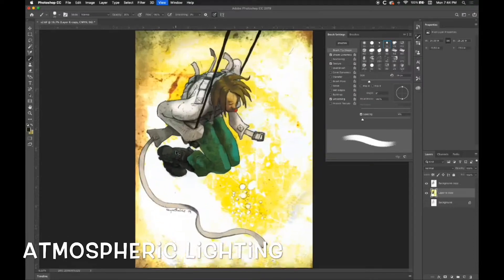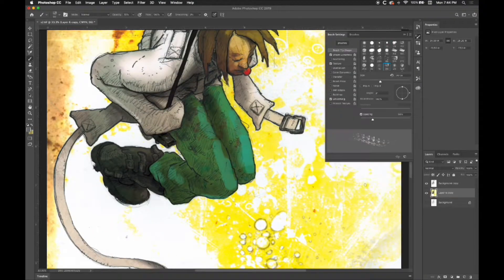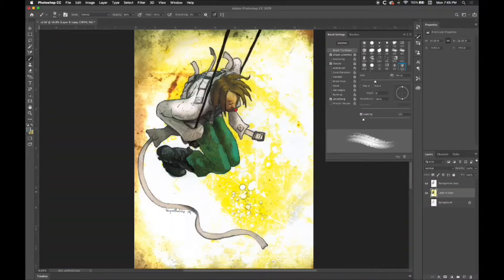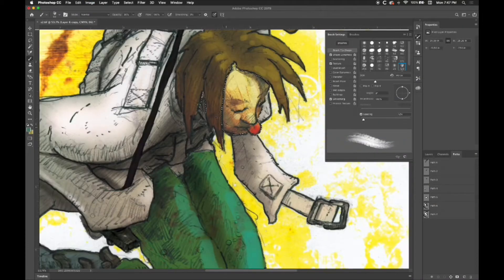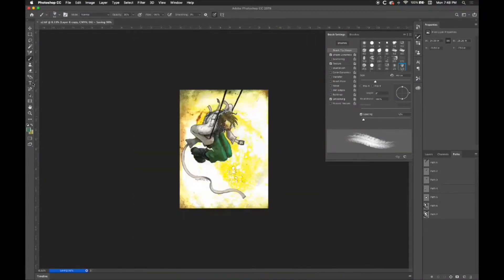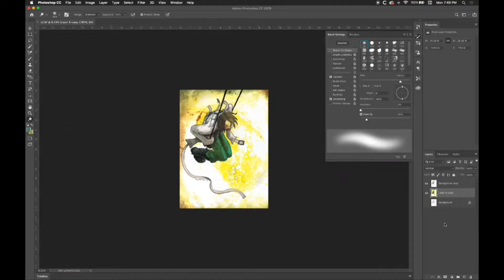Atmospheric Lighting Tutorial 1: Part 9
Illustrator Michael Siegenthaler focuses on digital coloring for a brand new comic book called Skits.  Learn the step by step process through our series of art tutorials which make up part of the process.